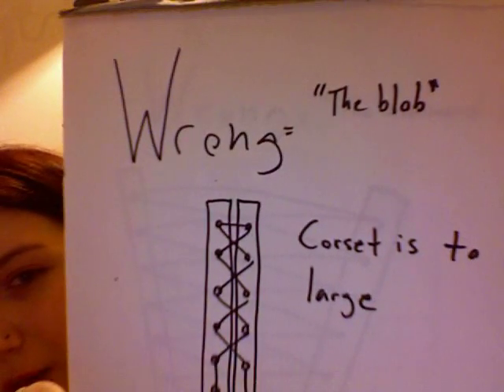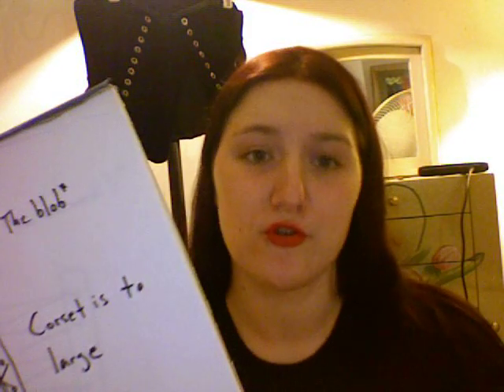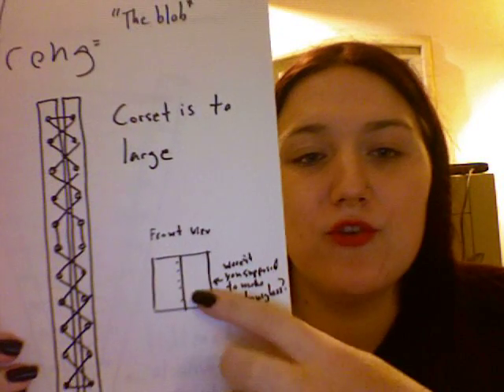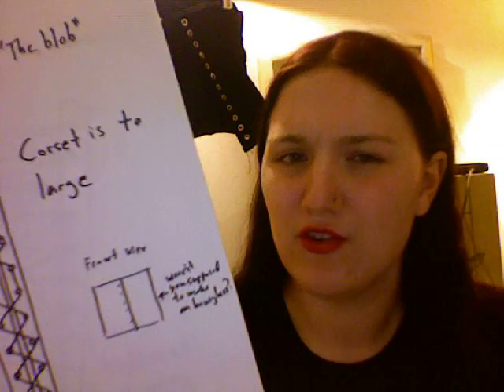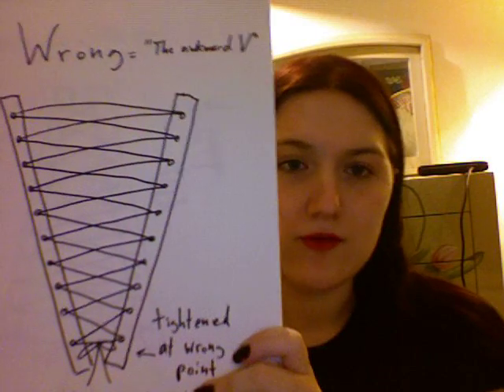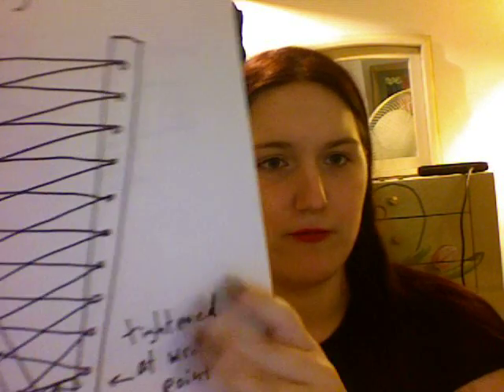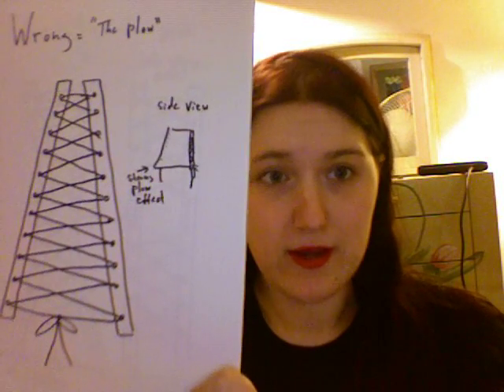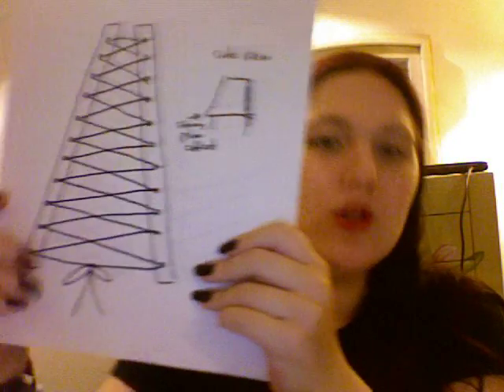How to properly lace a corset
Some of the common mistakes and a demonstration of proper lacing.